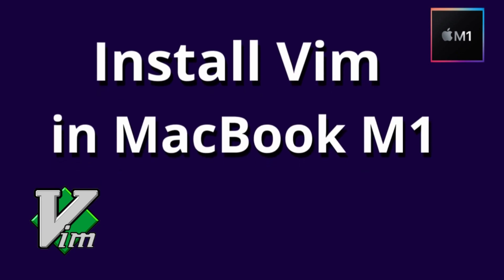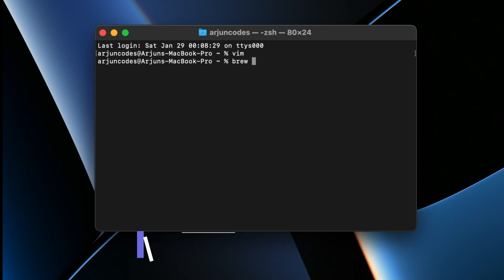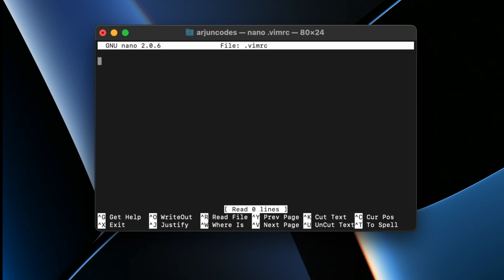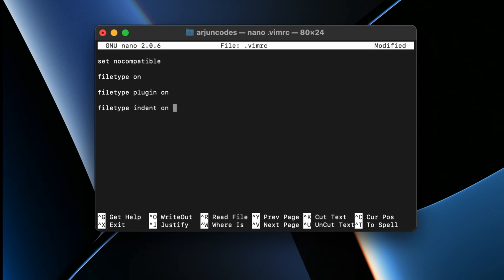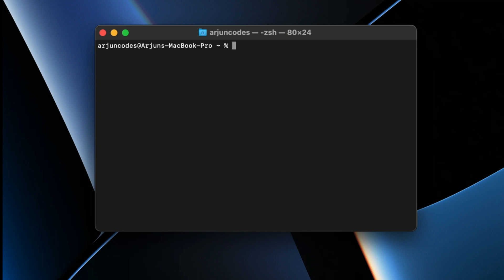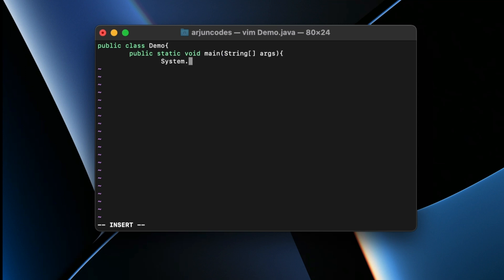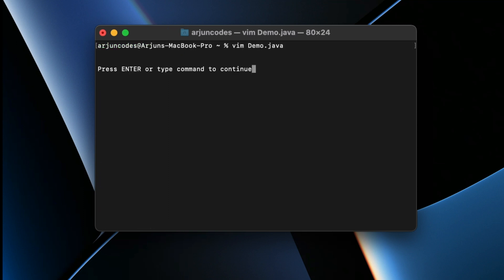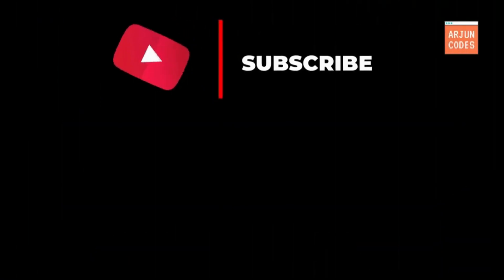Install Vim and Configure Vim for writing Java/ Javascript or Python on You Macbook M1, M1 Pro, M2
In this video I have shown how to Install Vim on MacBook M1 and Configure Vim for writing Java/ Javascript or Python on You Macbook M1(MacBook Pro, MacBook Air, M1 Pro). Also I have shown demo program for Java and running Java Program.

TimeLapses :

00:00 - Introduction
00:40 - Install Vim using homebrew
01:15 - Configure Vim envronement creating .vimrc
03:00 - Write Java Program using Vim
04:15 - Run Java Program Using Vim